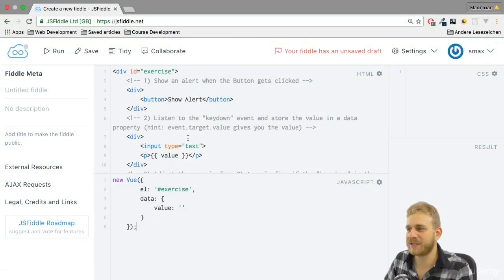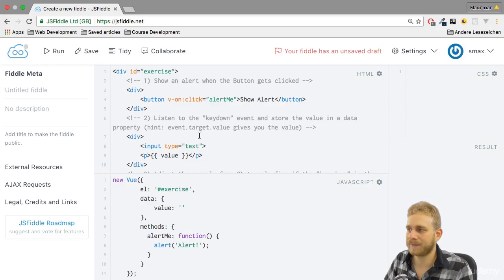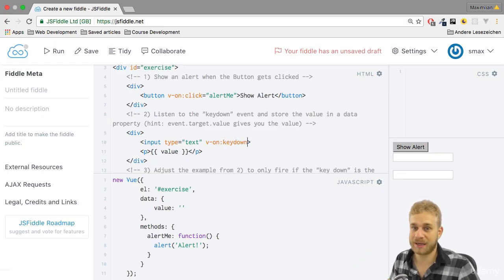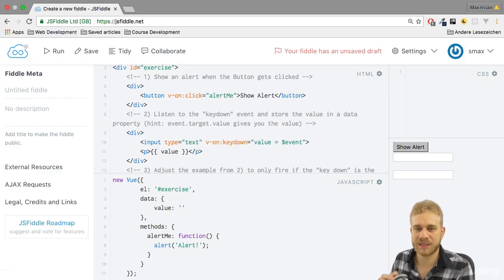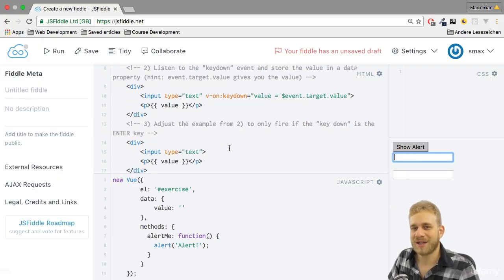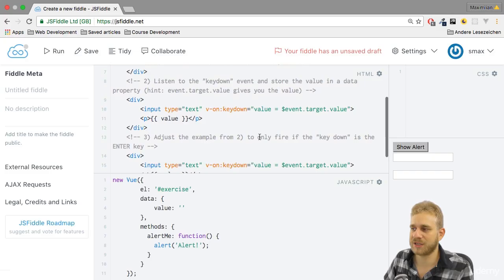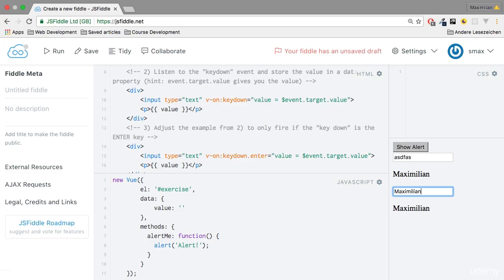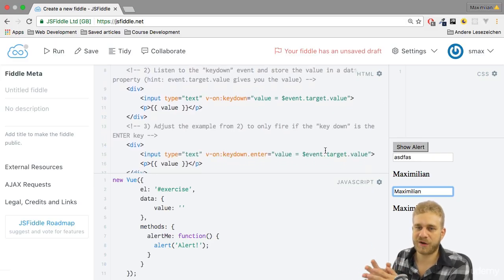21 All Course Exercises (Time to Practice) - 308 Time to Practice (2) - Events (Solution)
21 All Course Exercises (Time to Practice)